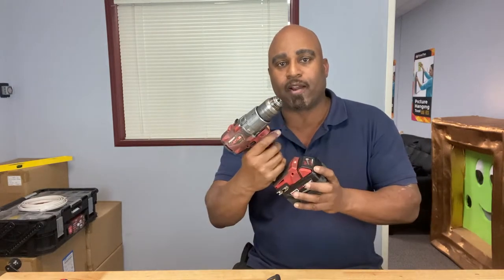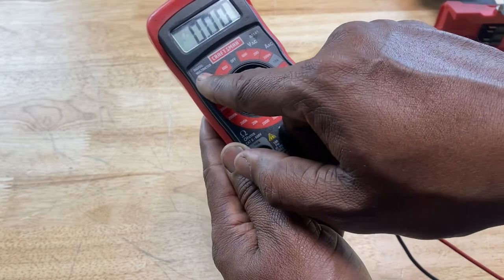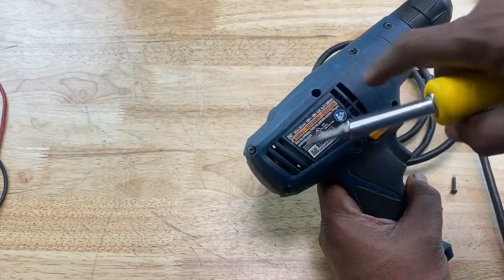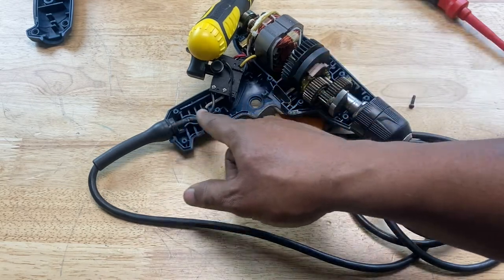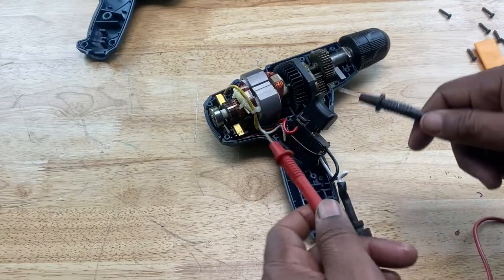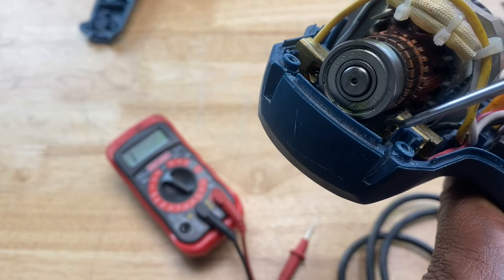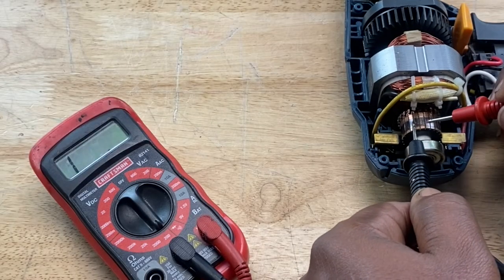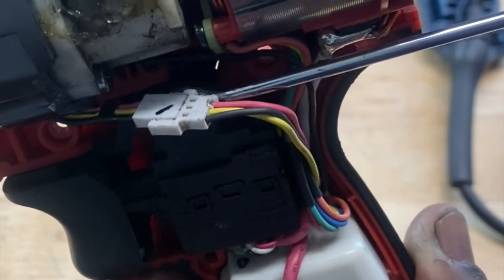MY DRILL STOPPED WORKING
Learn how to diagnose a drill malfunction with a multimeter. My drill stopped working a few weeks back and it turned out to be a simple fix. It's not always that simple, but a sure does multimeter help.